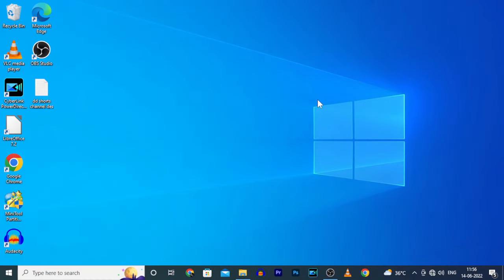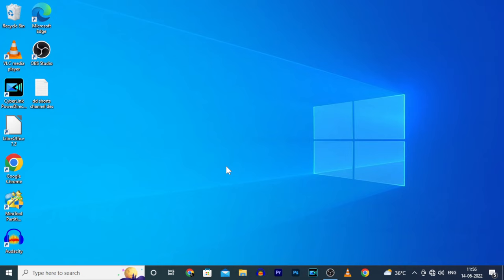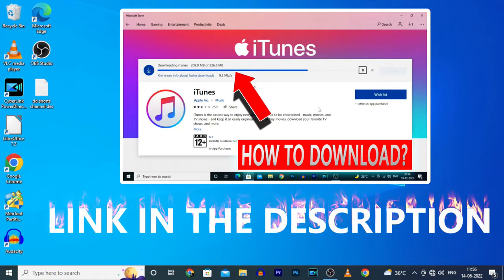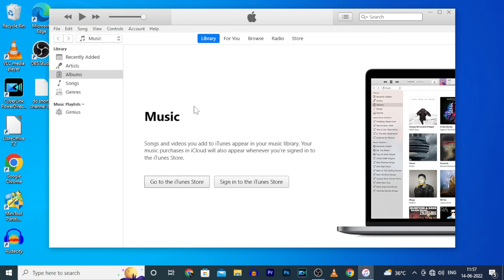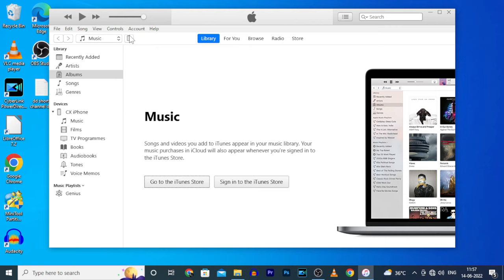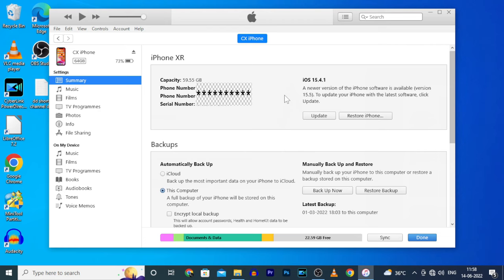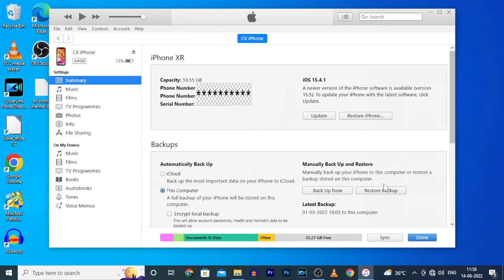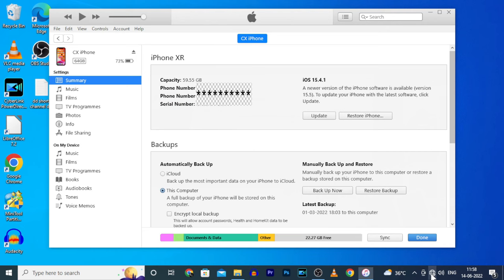How to Connect iPhone to iTunes on Windows PC (2022)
How to Connect iPhone to iTunes on Windows PC in 2022? In this video i will showed you about how to connect iPhone with iTunes using windows PC using iPhone lightning cable. Actually if you can't connect your iPhone with iTunes means definitely watch this entire video. Sure it helps you.
Transfer & Manage your iPhone files smoother with the best iTunes alternative